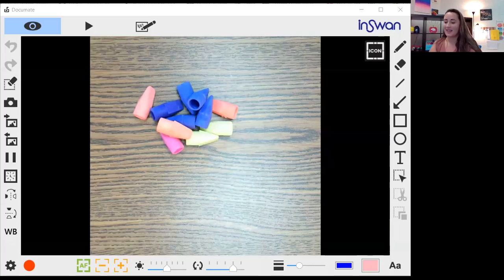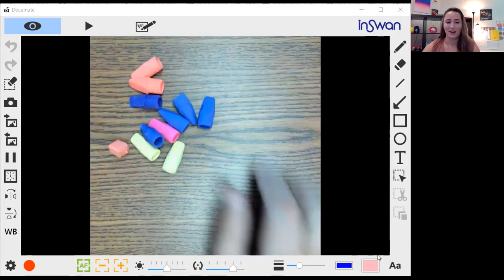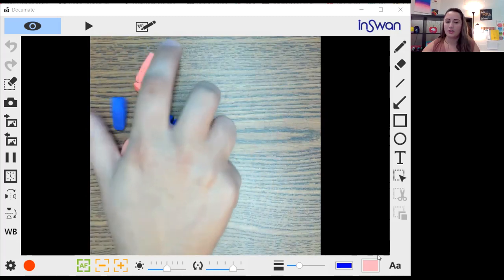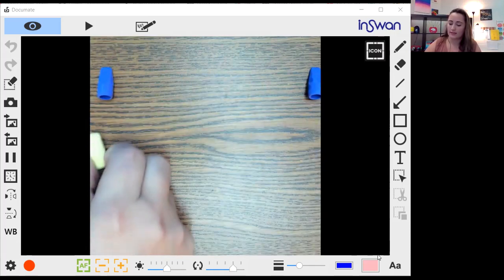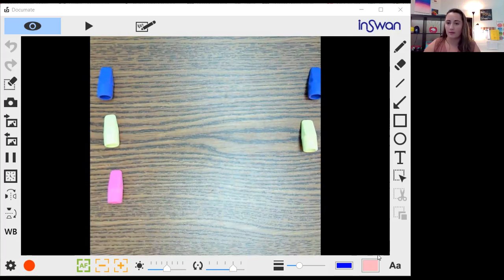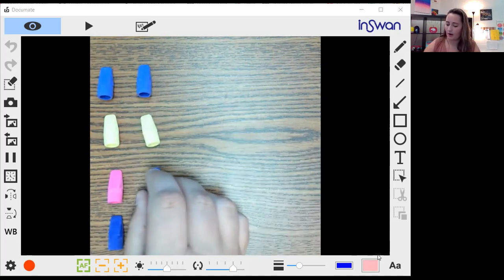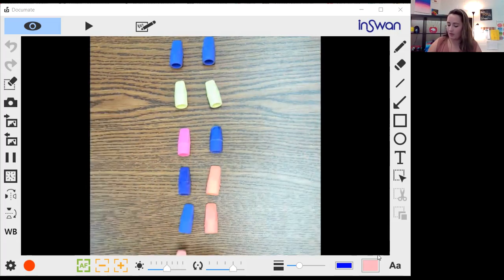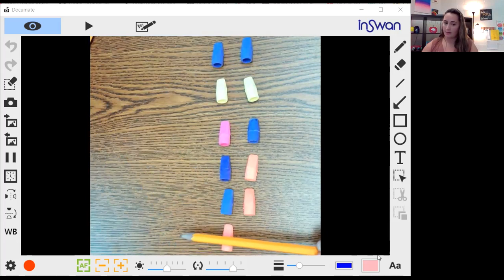Learning Math Outside: Odd or Even? Activity